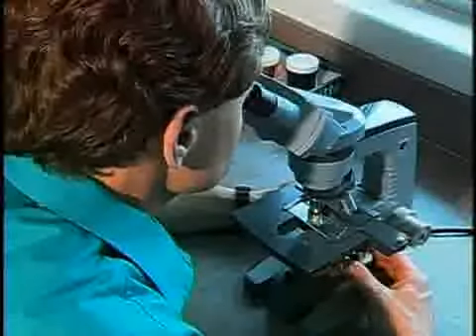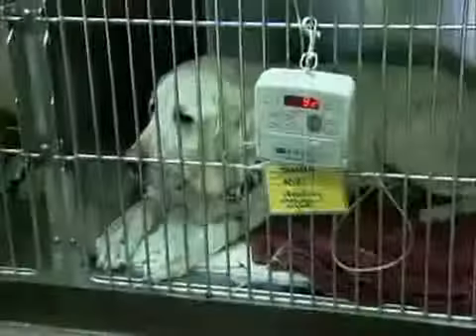Preventing Lyme Disease: Action You Can Take Now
If you're concerned about Lyme disease in your pets, prevention and tick control can ease your mind.